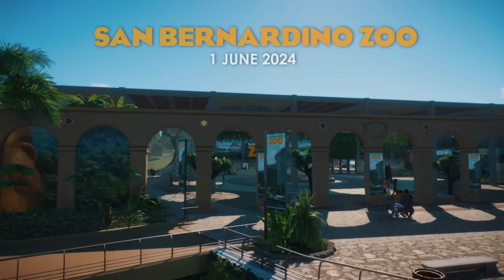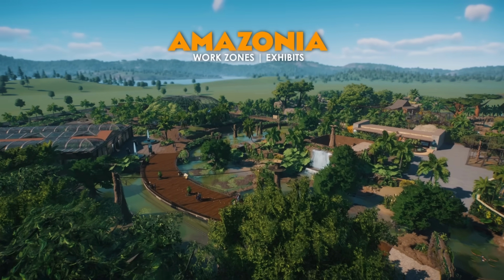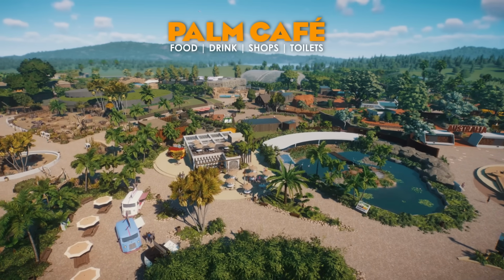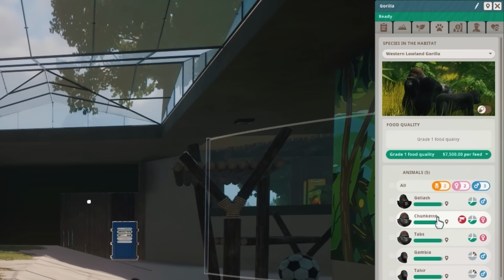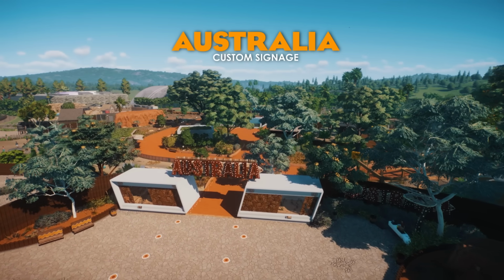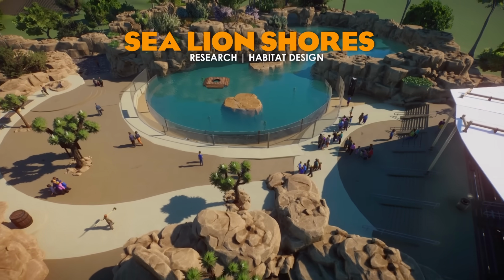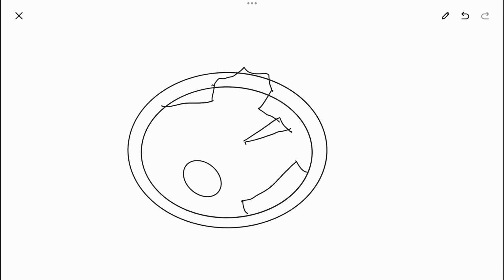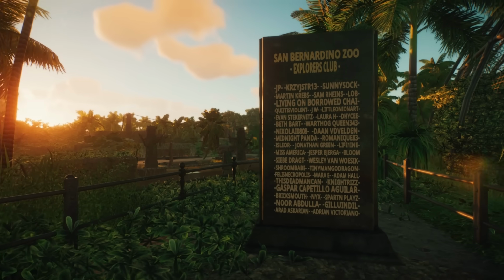Building a HUGE Zoo in Franchise Mode! | San Bernardino Zoo | Planet Zoo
Planet Zoo | Ever wanted to know how to run a massive, realistic zoo in Franchise Mode? Today we find out & take a look at the entire zoo from the air!

00:00 The Entrance
02:22 Amazonia
04:25 Palm Café
05:41 Africa
07:39 Indian Forest
08:43 Australia & The Islands
10:53 Sea Lion Shores
14:06 The Frozen North

Members get special access to our Discord, an Explorers badge next to their comments & most importantly, their name on the Explorers Statue in the zoo itself!

San Bernardino Zoo is set in Southern California and is inspired by some of the finest zoos & architects around the world from Singapore to San Diego. It is the sequel to Tekton Zoo and will be my main zoo for the next year or two.

A collection of most of the habitats & any workshop items is on the Steam Workshop

📚Along with animal care manuals, my main sources for habitat design are these two books:

Making Zoos Attractive by Wolfgang Salzert
Zoo Buildings Construction and Design Manual by Natascha Meuser

My Setup💻
Intel i7-13700K
GEFORCE RTX 4070Ti
DaVinci Resolve

Check out some of my favourite YouTubers for Planet Zoo: DeLadySigner, RubleTrillions, Masked Bandit, Mike Sheets, Rudi Rennkamel, Iben, BestInSlot & PawsBuild